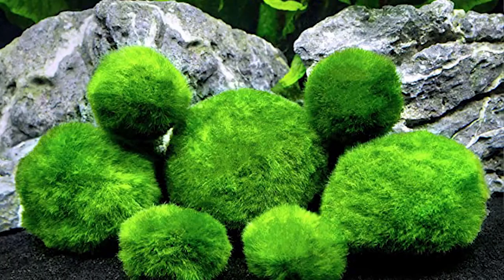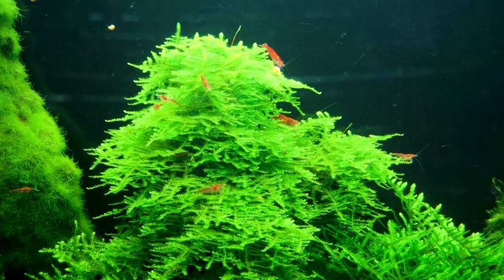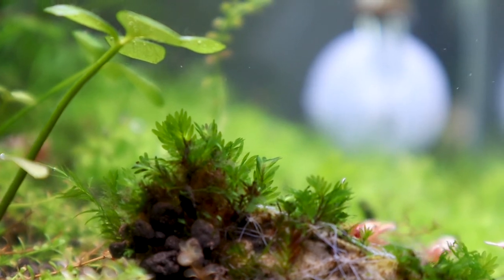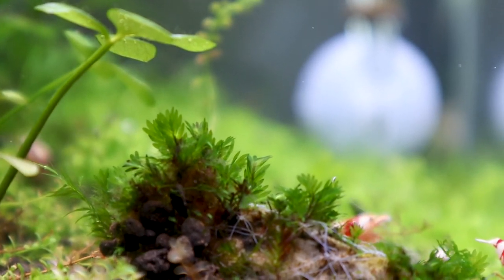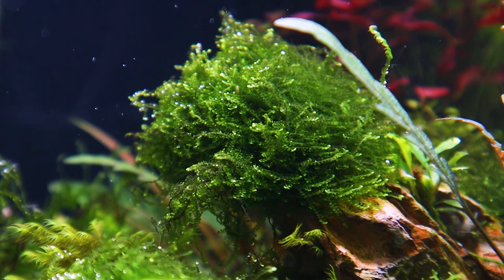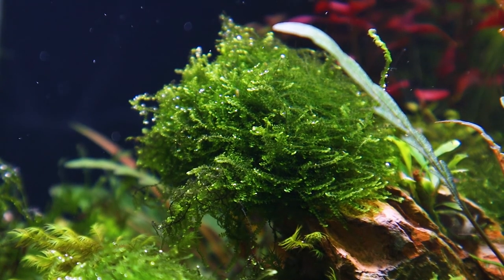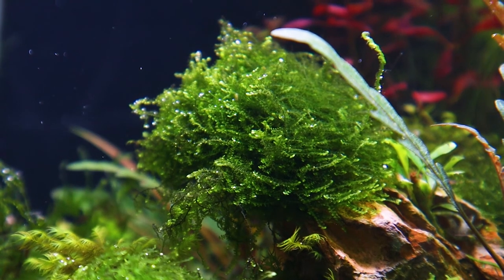Best mosses for aquascapes!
I want to show you some mosses, and explain how to deal with them. These are good for most aquarium types, but with Co2 injection they are growing better.
► Click 'SHOW MORE' for full the video description and links

Well known mosses:
-Riccardia Chamedryfolia / Coral Moss
-Fissidens Fontanus / Phoenix moss
-Java Moss
-Christmas moss (Vesicularia montagnei)
-Flame moss (Taxiphyllum)
-Weeping moss (Vesicularia ferriei )
-Riccia

Rare types:
-mini & giant Fissidens fontanus
-Miroshaki moss
-Fissidens nobilis
-Mini christmas
-Willow moss (Fontinalis antipyretica)
-Giant willow moss (Fontinalis antipyretica var. gigantea)
-Cameroon moss (Plagiochilaceae sp)
-Hookeriaceae sp. Distichophyllu
-Callicostella sp. "Pancuraji" from borneo
-Distichophyllum maibarae
-Homalia sp rosa
-Rhodobryum giganteum
-Star moss (Barbula sp.)
-Stringy Moss (Leptodictyum Riparium)
-Rose Moss (Jungermannia pseudo cyclop)
-Plagiomnium sp "Butterfly" Moss
-Lomariopsis cf. lineata
-Plagiochila integerrima (from Africa)

Cheers
Alexia